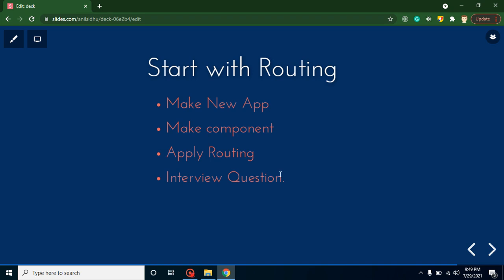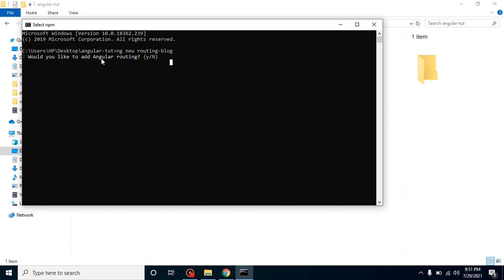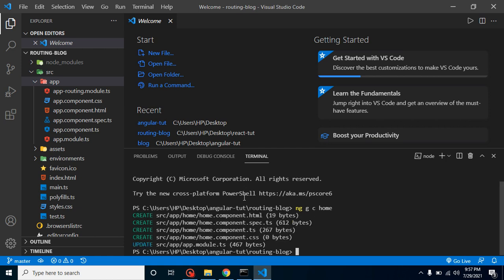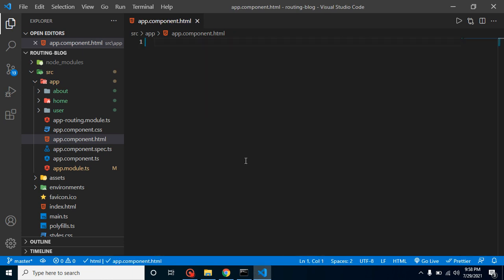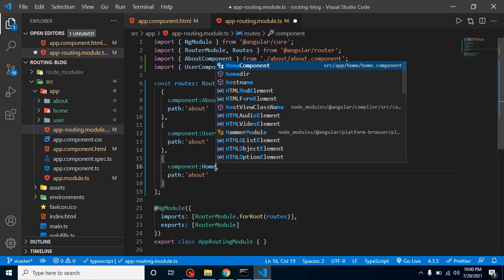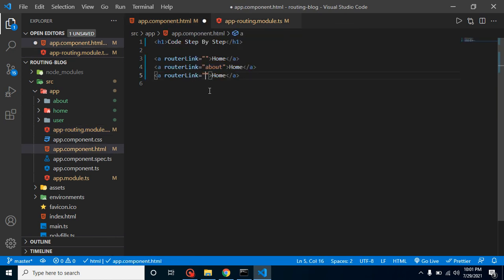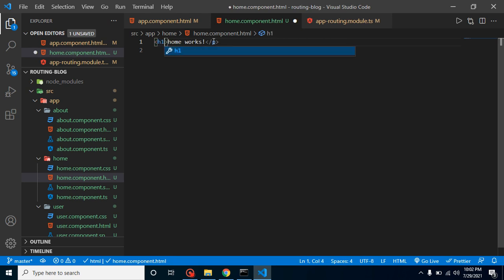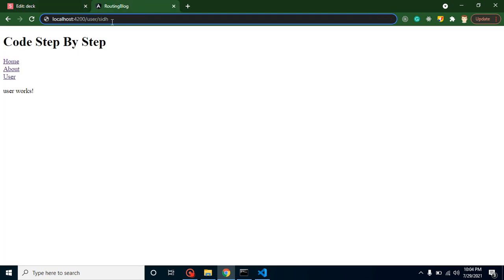Angular 12 tutorial #39 Basic Routing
In this angular 12 version video, we learn how to make basic routing in angular 12. This video is made by anil Sidhu in the English language.

Start with Routing
Make New App
Make component
Apply Routing
Interview Question.